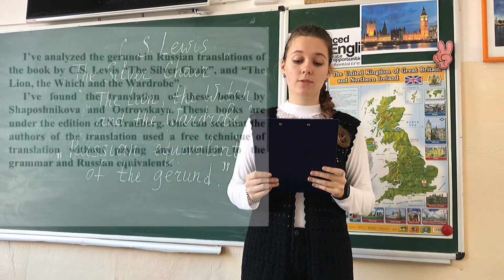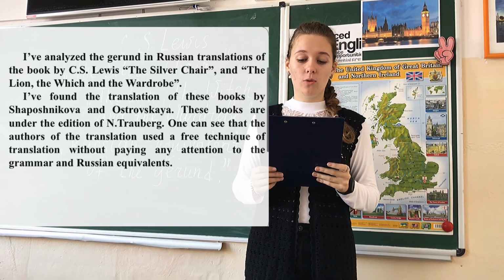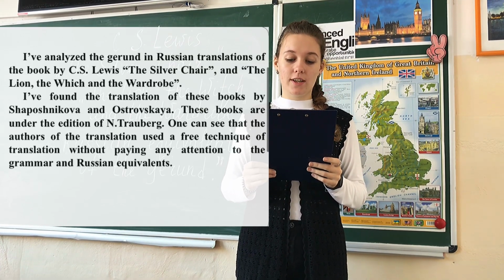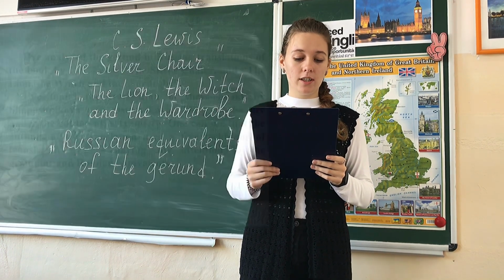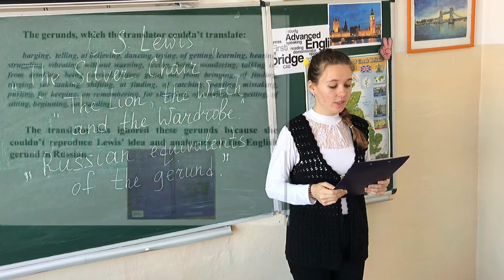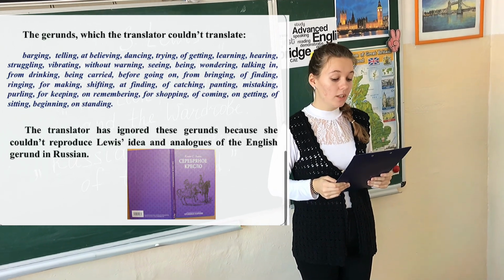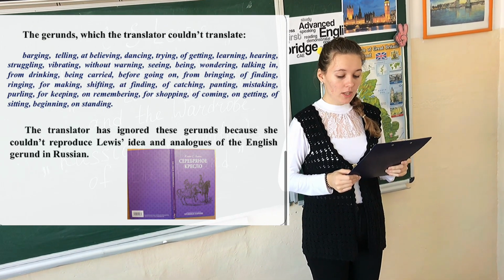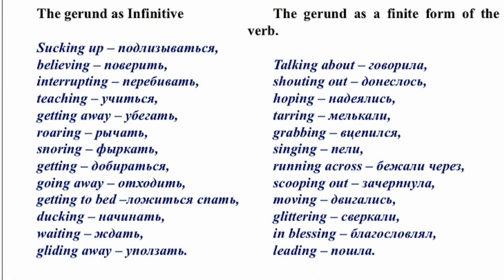МБОУ «СОШ #1 им. Вилина И.П.» Кристина Афонина